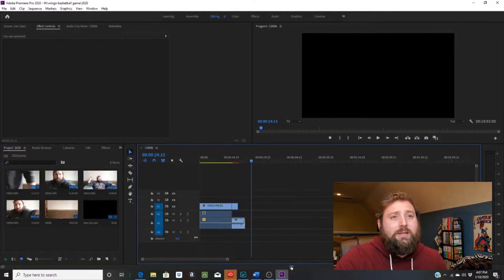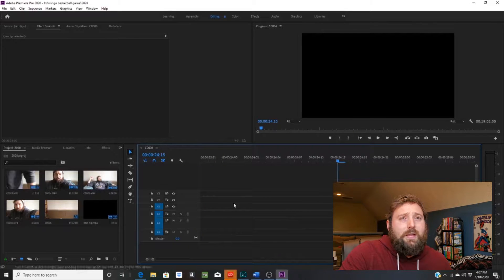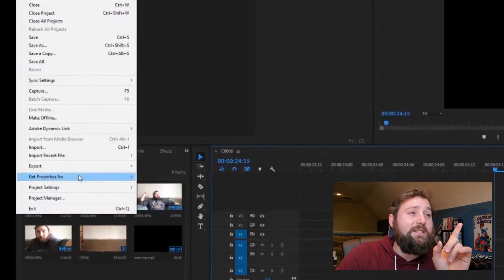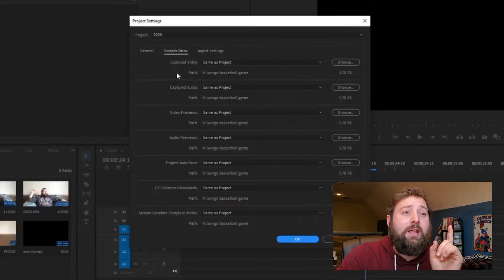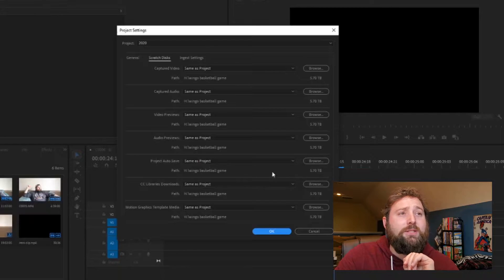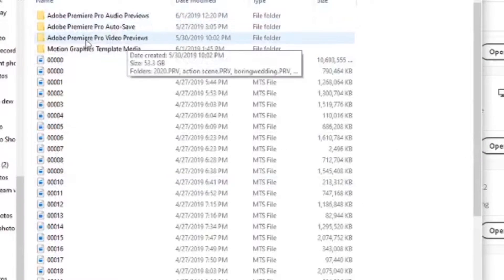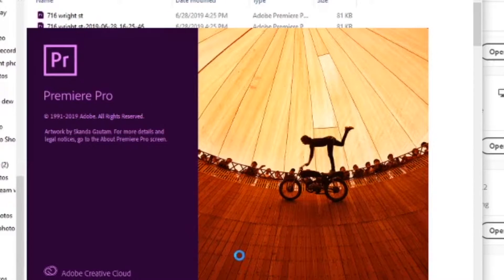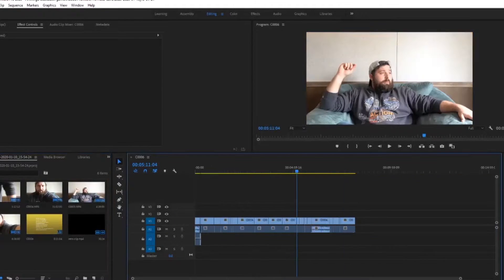I DIDN'T SAVE MY EDITS!!! How to find Adobe Premiere Pro Autosave Files.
In this video I show you how to find Adobe auto save files when Adobe crashes before you  save.

For educational and inspiring content on filmmaking and photography.